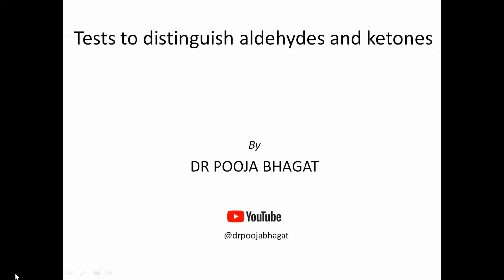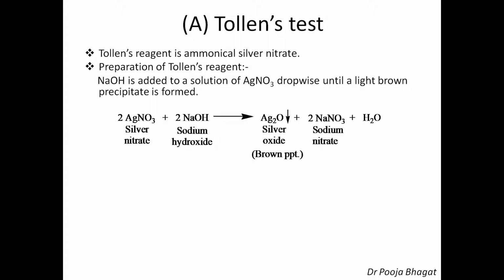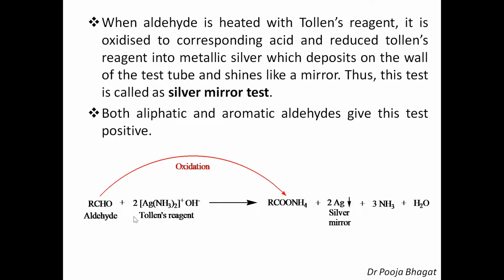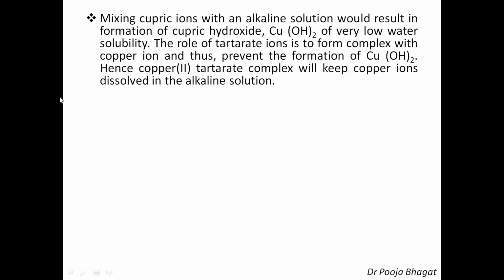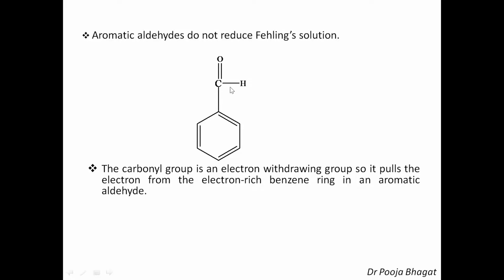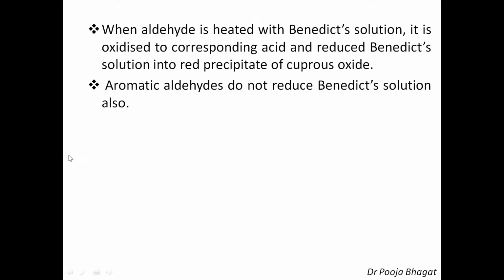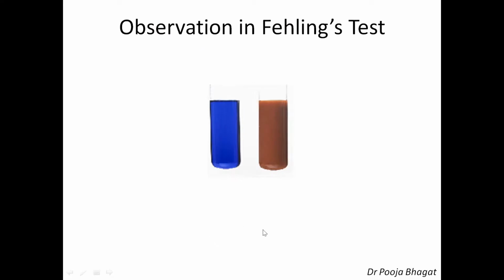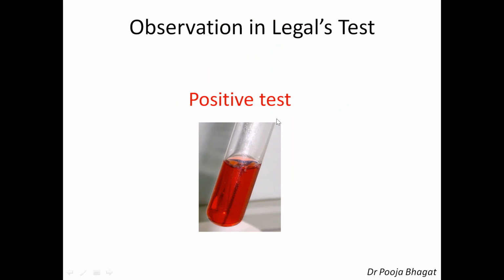Tests to Distinguish Aldehydes and Ketones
Preparation of Tollen's reagent
Details of Tollen's reagent, Fehling's solution and Benedict's solution
Tollen's test and its Chemistry
Fehling's test and its Chemistry
Benedict's test and its Chemistry
Oxidation of Aldehydes by Tollen's reagent, Fehling's solution and Benedict's solution
Legal's test for Ketones

Recommended for Class XII, Undergraduate students, NEET, IIT JEE and other Medical and Engineering Entrance Examinations